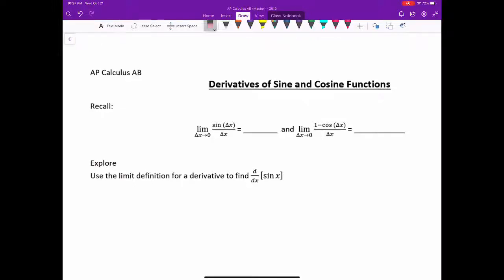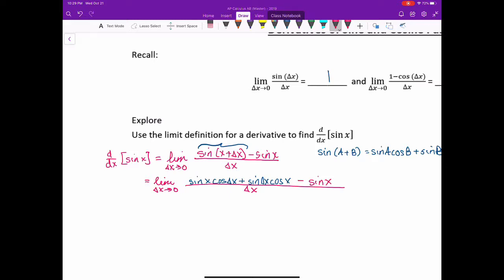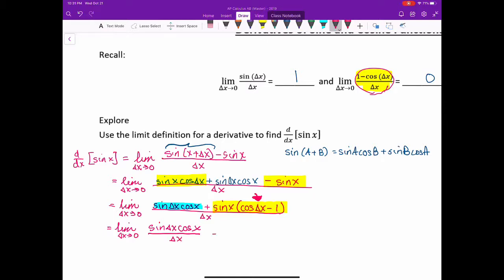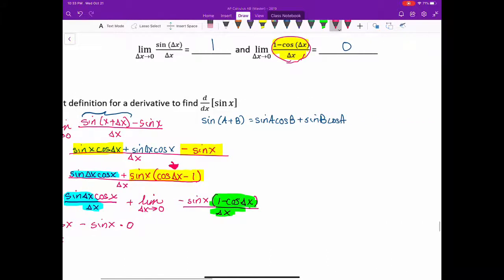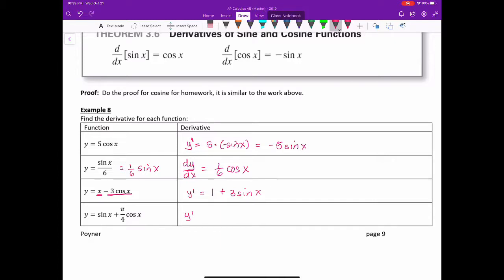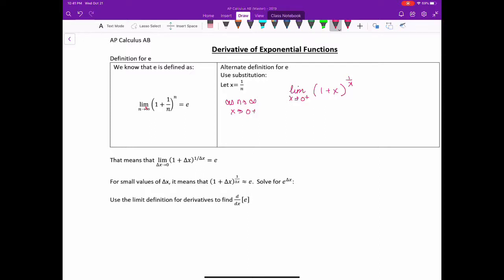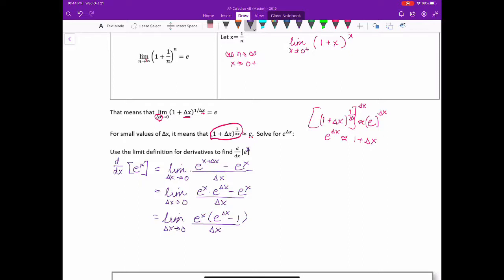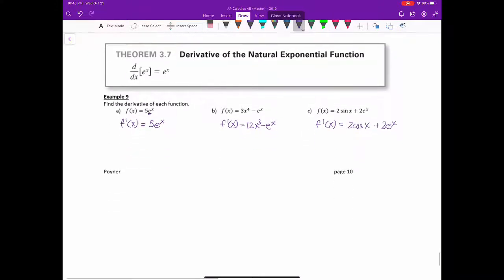(3.2.1) Derivatives of Sine, Cosine, and exponentials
The derivative of sine, cosine and exponential functions with the constant base of e